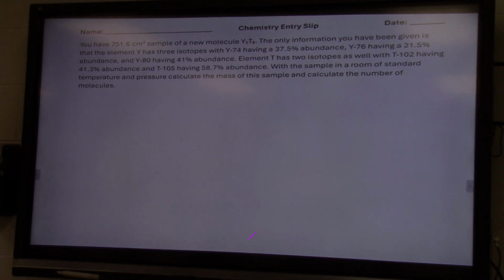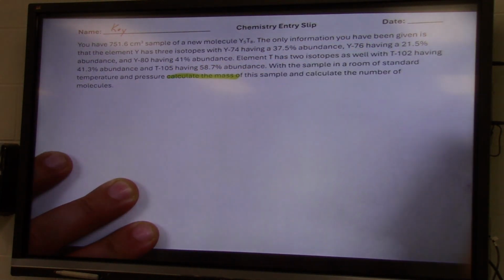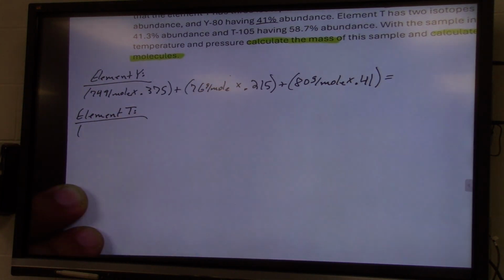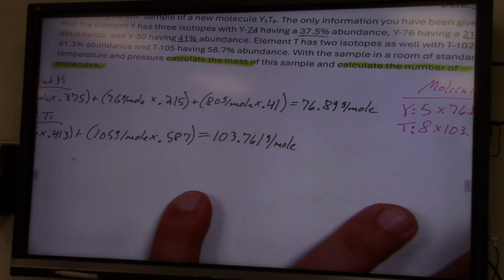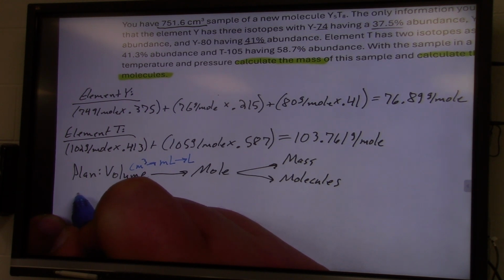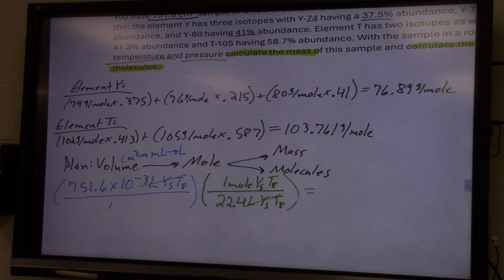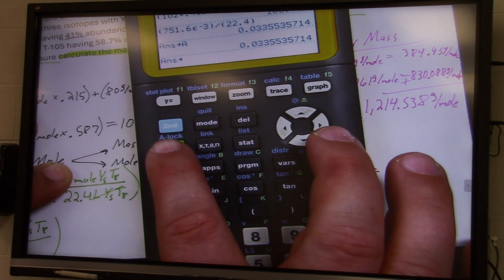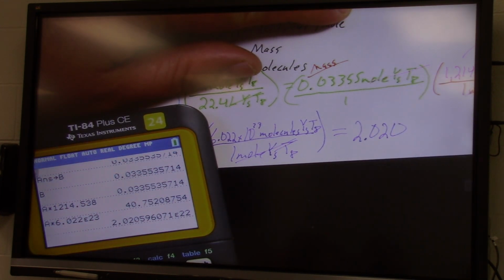Mole Conversions Prob BOB Entry Slip (24-25)